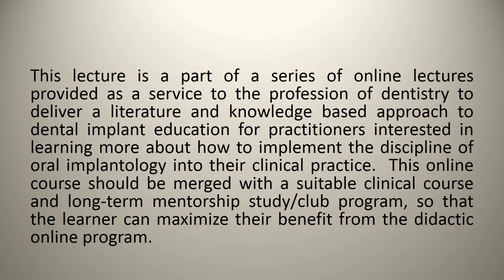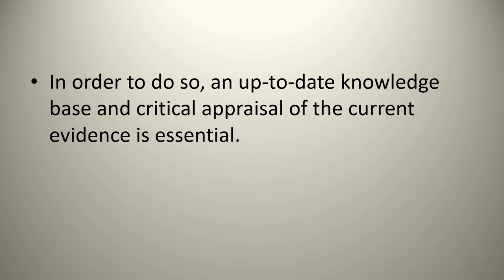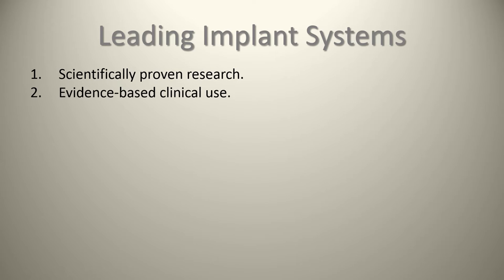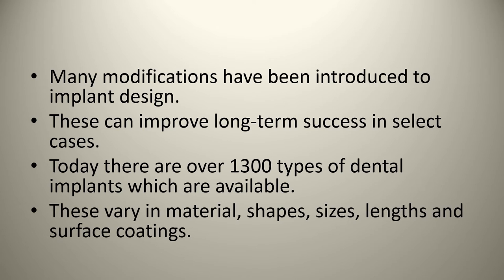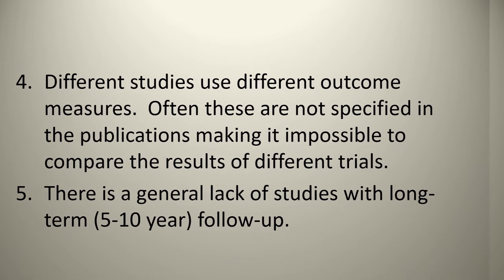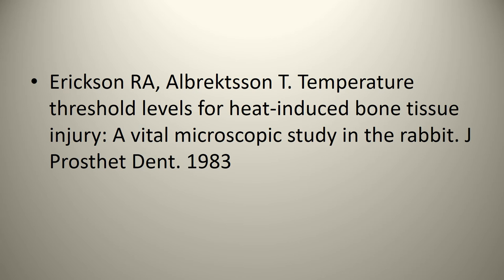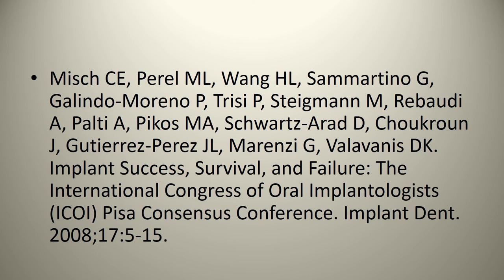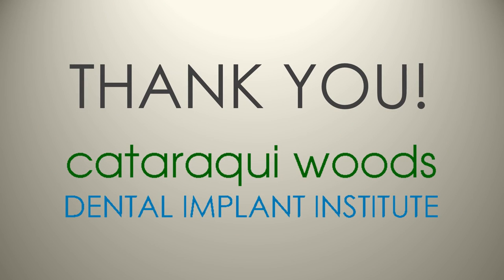LECTURE 16 - Literature Review